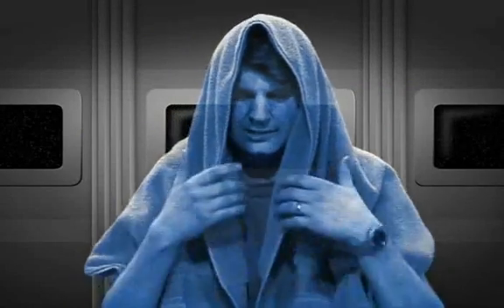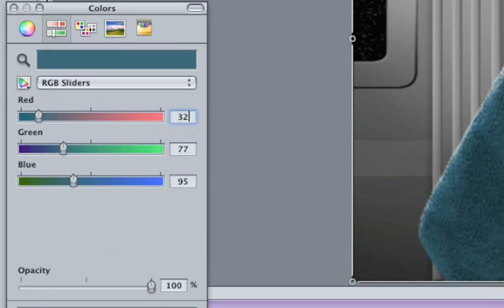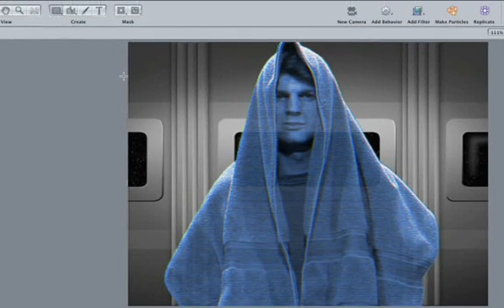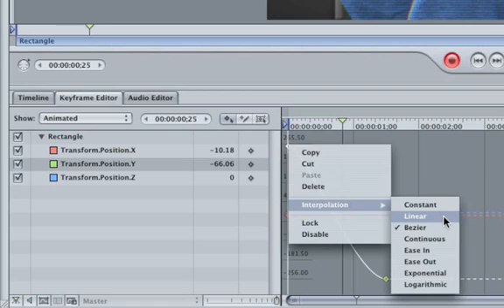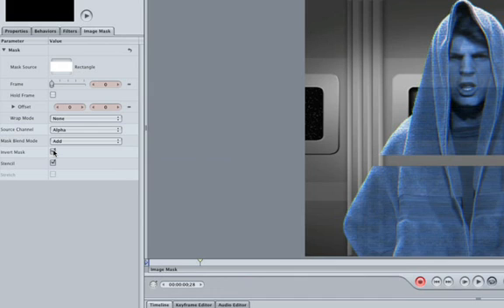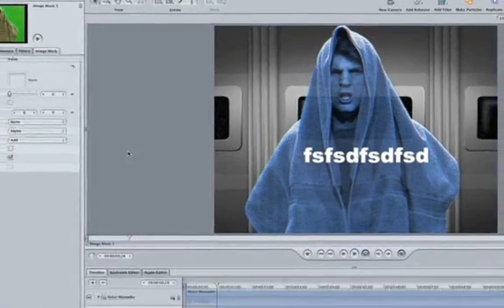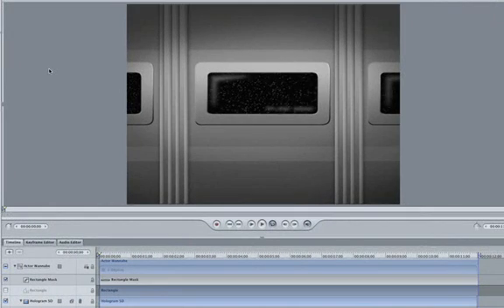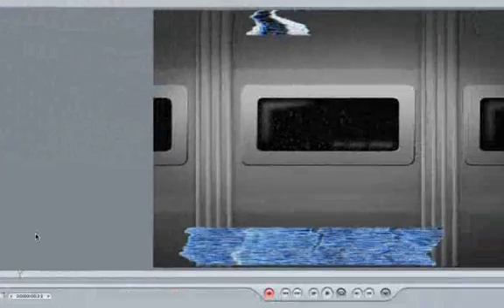Creating a Hologram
Looking to create your own holographic effect? Let CreativeCOW.net Contributing Editor Stephen Smith show you how. This Apple Motion video tutorial will teach you what you need to know to create a hologram effect.